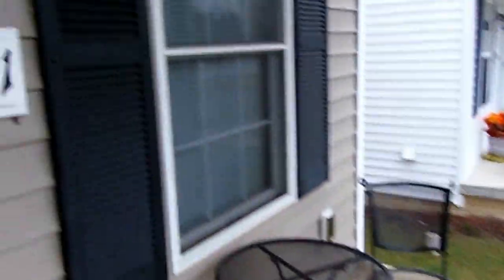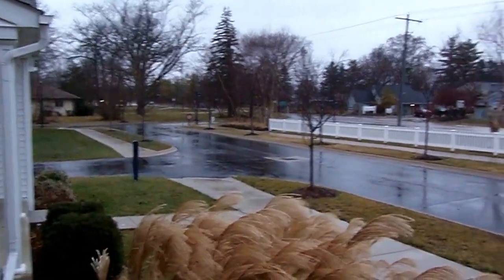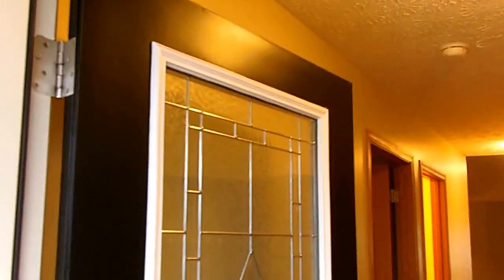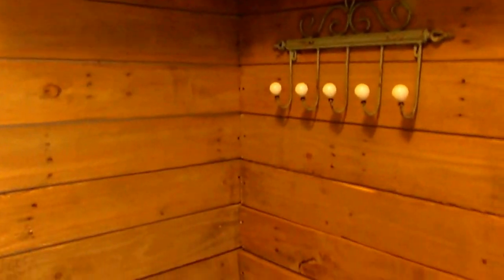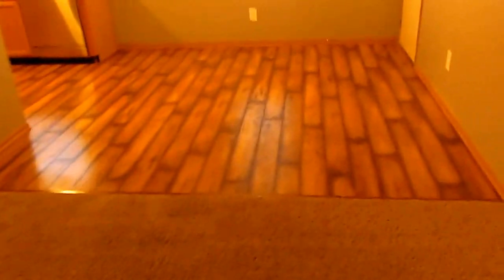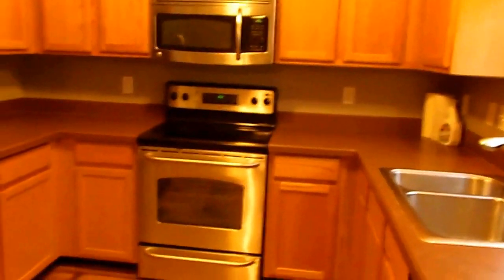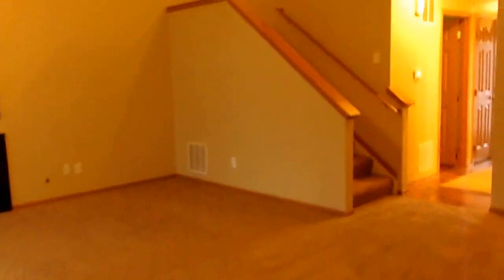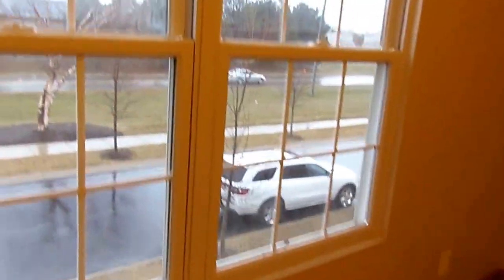5721 Gadston Way Columbus, OH 43228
Hilliard Schools Rental Home